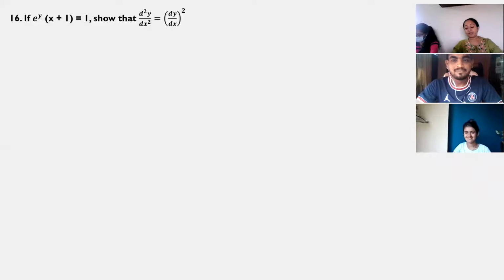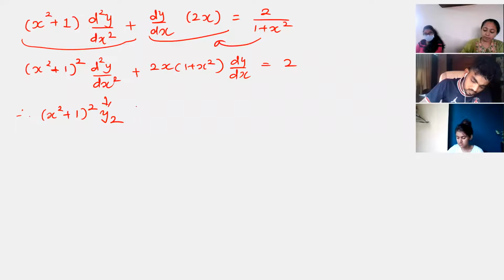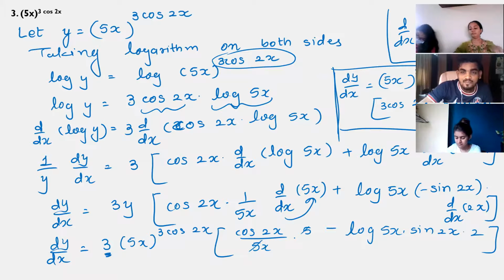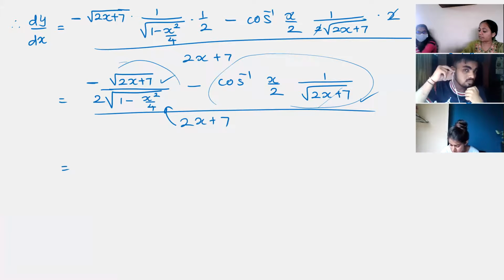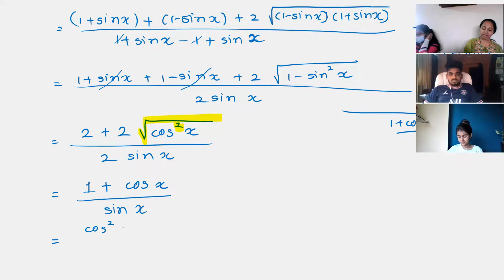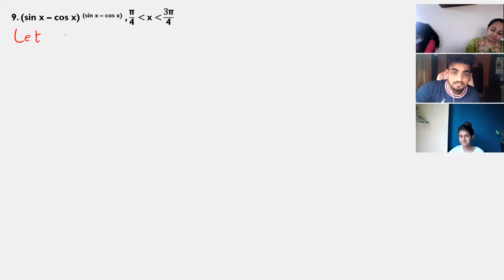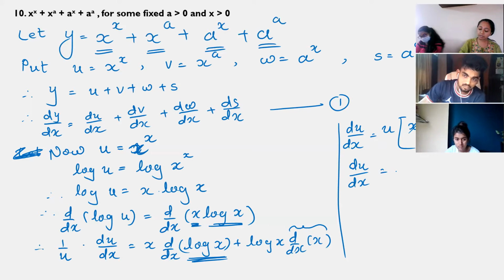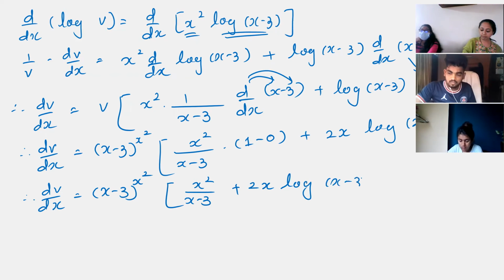Class12 |CBSE| Mathematics | Chapter 5 | Miscellaneous Exercise | Q 1 to Q 11